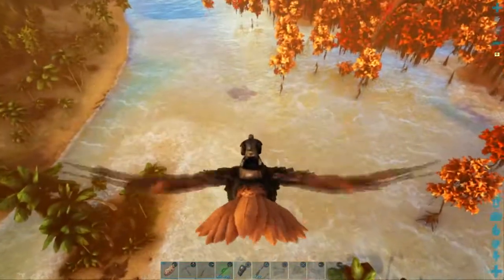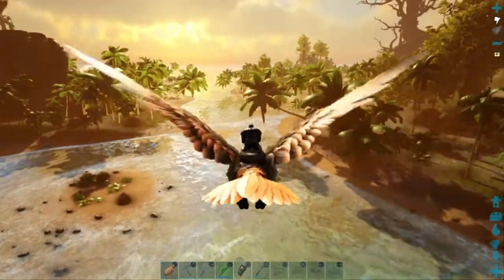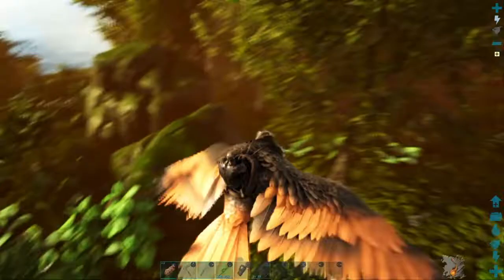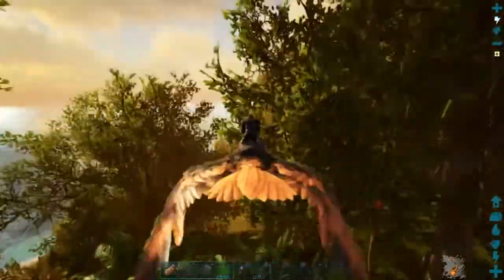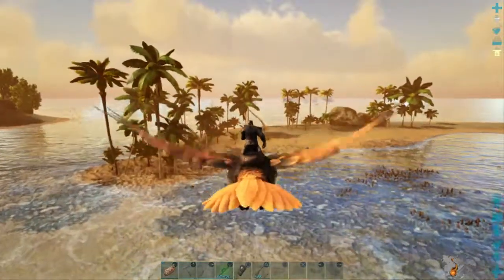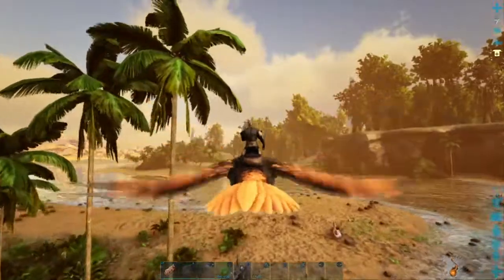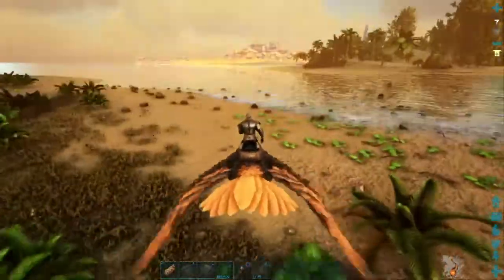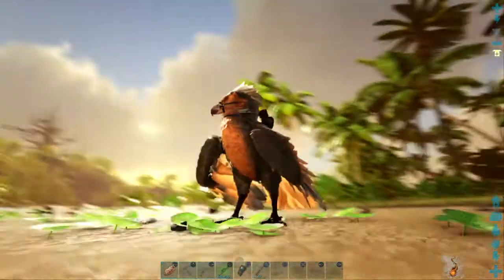ARK Survival Evolved: Crystal Isles - Ep.17- Exploring The Rainforest Biome!!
ARK Survival Evolved: Crystal Isles, a mini stream series where we learn the basics of building, crafting, harvesting and hunting. We learn to tame dinosaurs, so that we can ride them, breed them and mutate them, to create an army of beautifully coloured dinosaurs!!